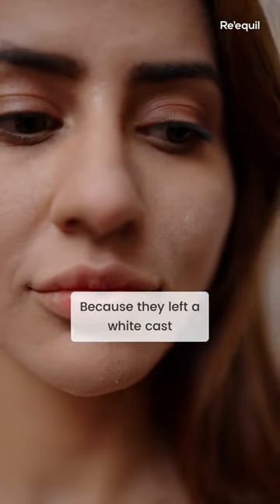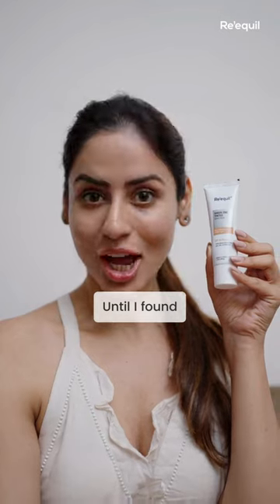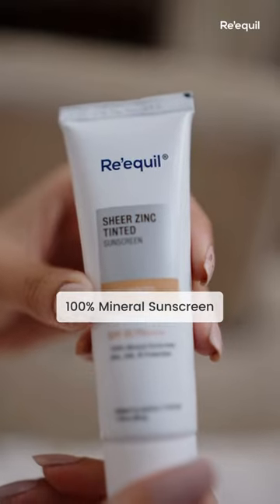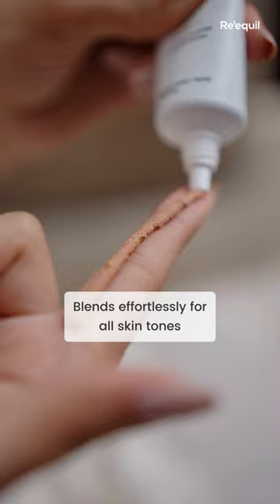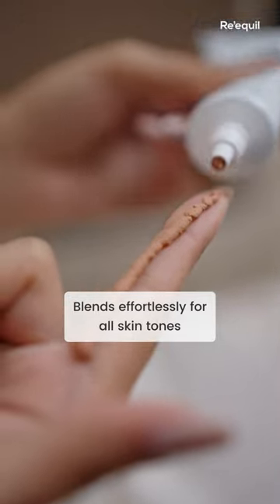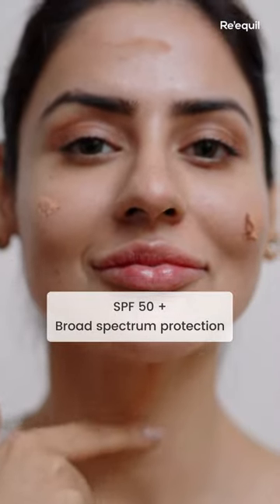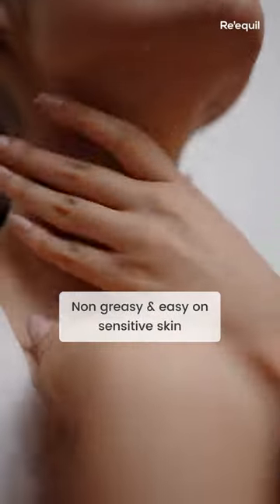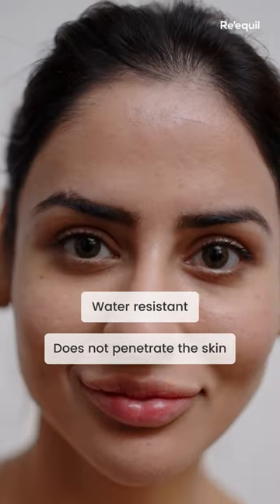Universally tinted mineral sunscreen | Silky Matte finish | 50 PA +++ for all skin types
Looking for tinted mineral sun protection? Re’equil’s Sheer Zinc Sunscreen is your answer.

While many organic Sunscreens may irritate some, including those with sensitive skin, Reequil Zinc Sheer Sunscreen contains Zinc Oxide as the only filter that is not just Non-irritating but also Protective and Soothing for the skin.
Unlike other mineral Sunscreens that leave a white cast and make you feel like Halloween, this sunscreen has a universal tint that effortlessly blends with all skin tones. Sheer Zinc Sunscreen is:
-Formulated with 25% Zinc Oxide
-100% mineral sunscreen
-Invitro Tested for SPF and PA
-Water-resistant
-Non-Nano Zinc Oxide, No Penetration in the skin.
-Suitable for all Skin Types
-All Skin Tones